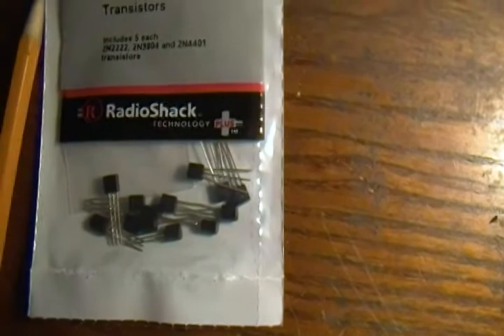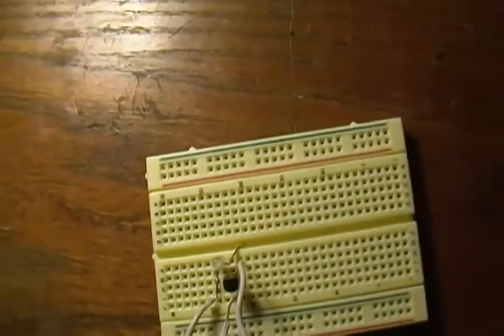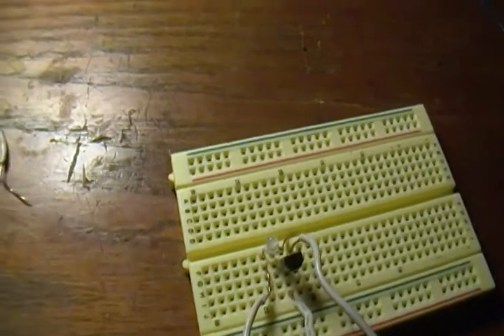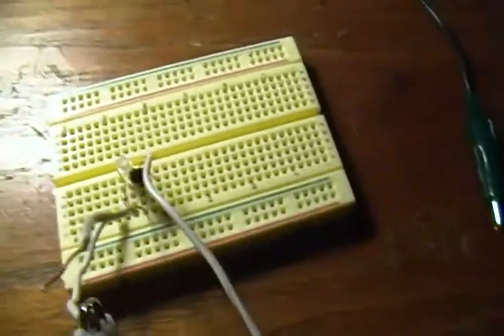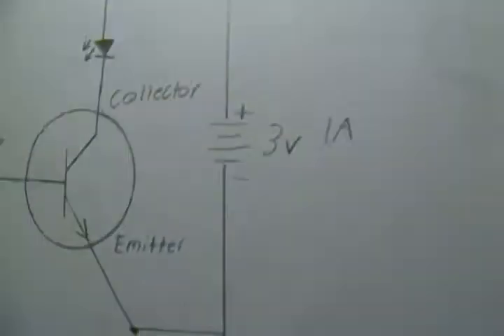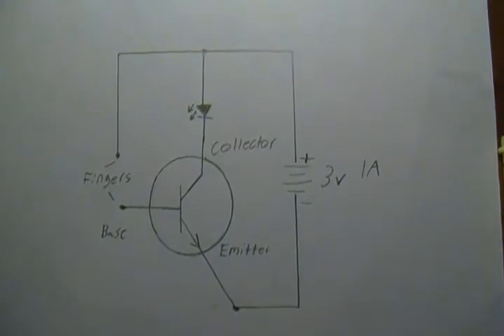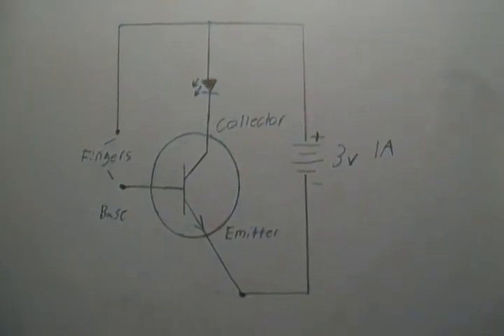How to make a transistor Led circuit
This is how to make a transistor LED light circuit. You can test transistors this way. Make sure you have an NPN type transistor for this project. Also make sure all polarties are correct.